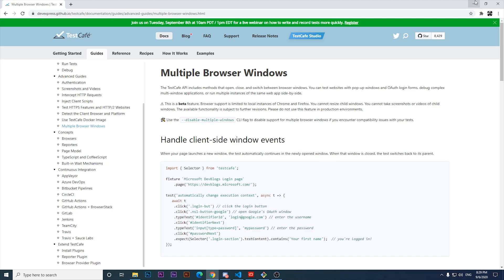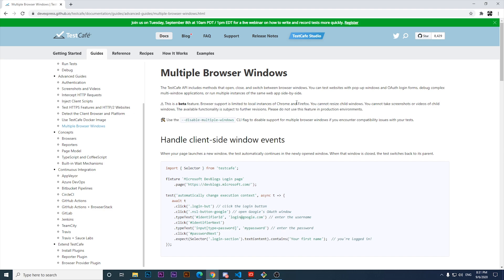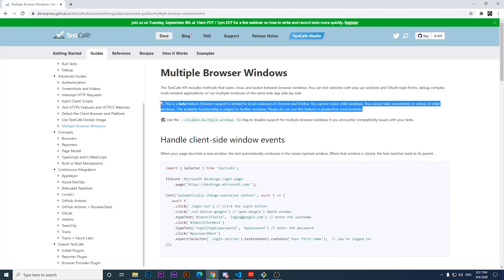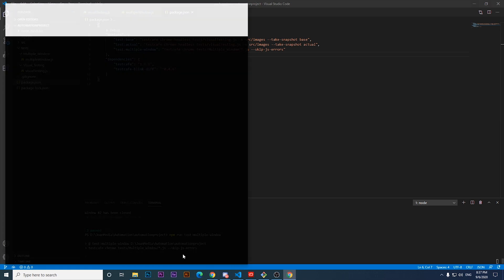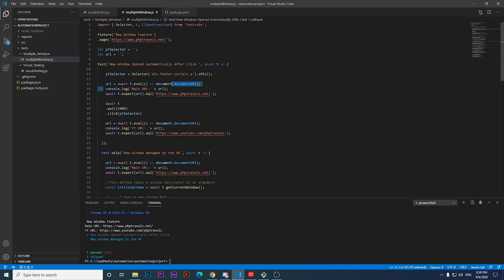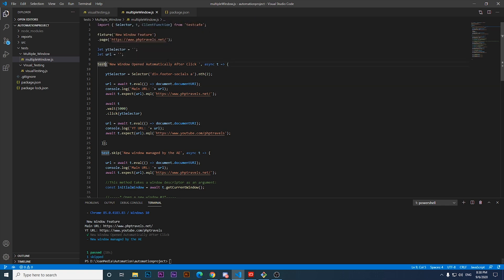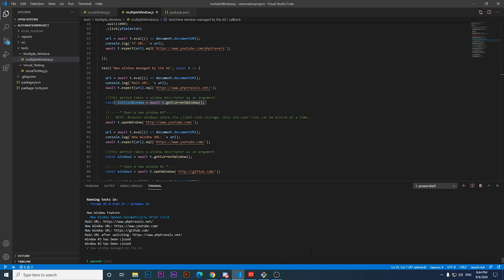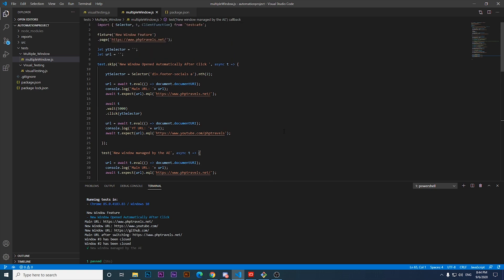🤖🤯 How to HANDLE Múltiple WINDOWS or TABS in TestCafe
💥 Hi there everybody, in this video you will find a clear guide of how to manage browser tabs and browser windows using TestCafe.